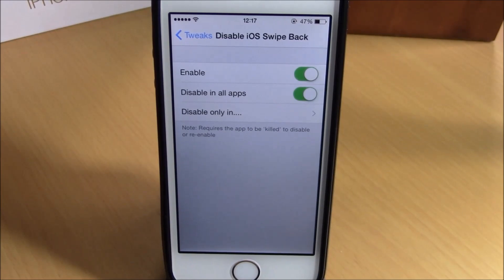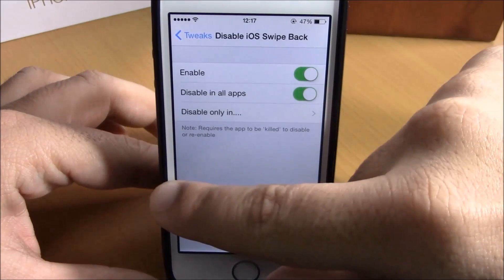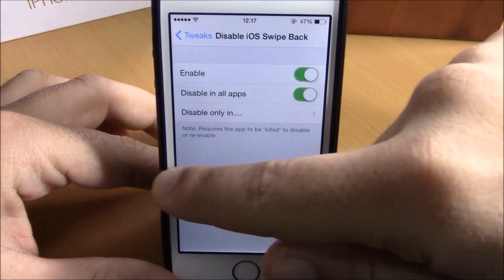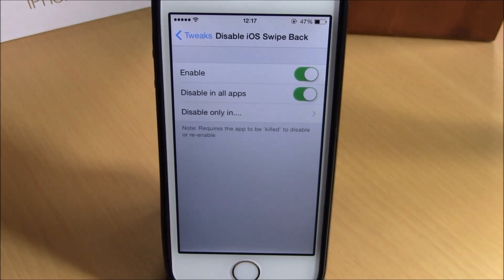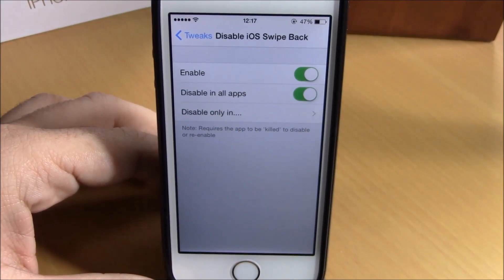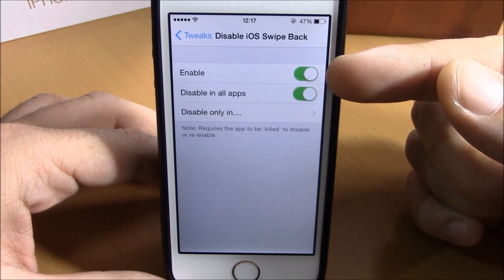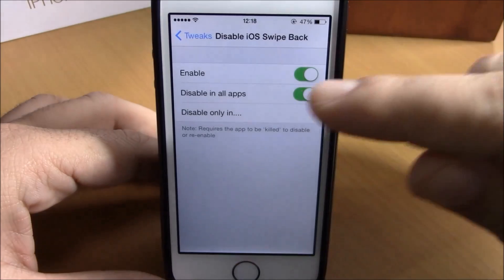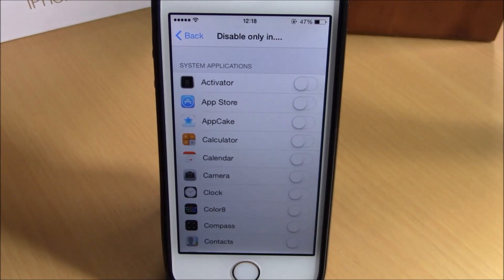Disable iOS Swipe Back - iOS 8 Cydia Tweak